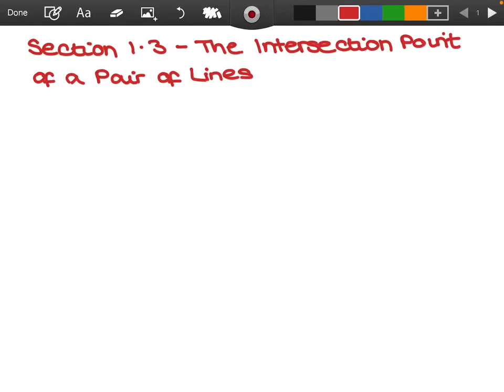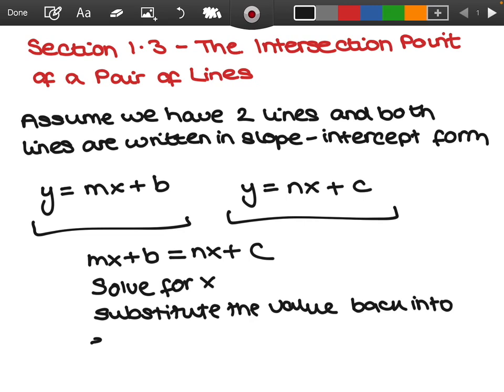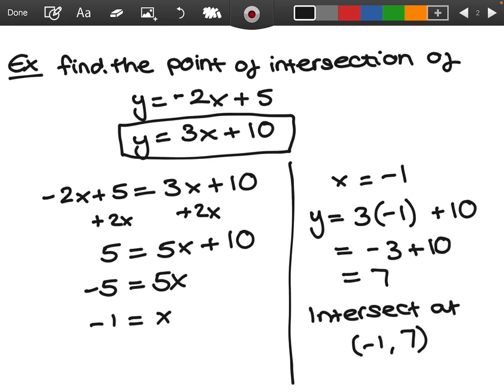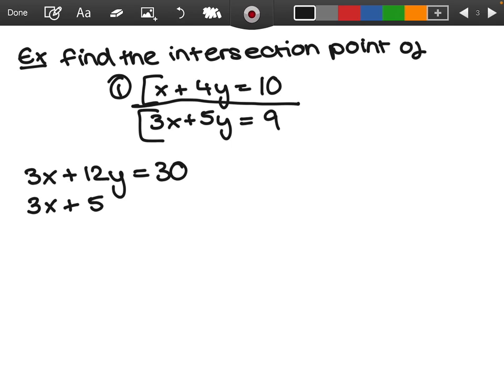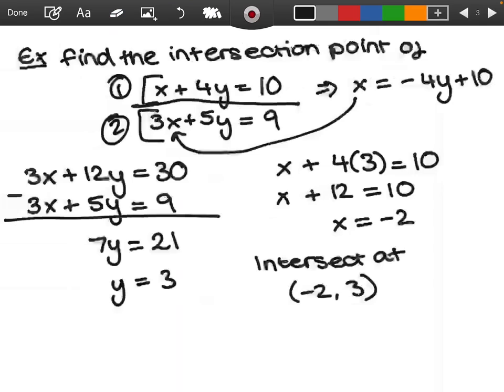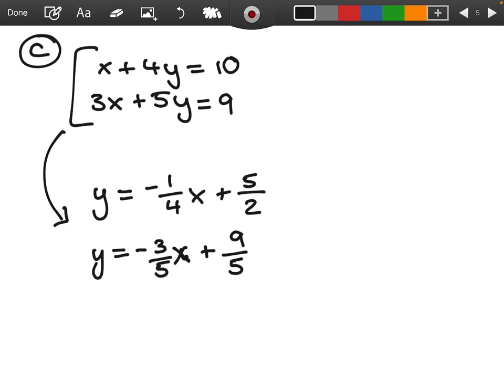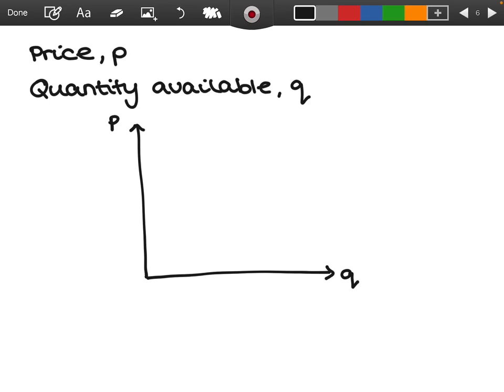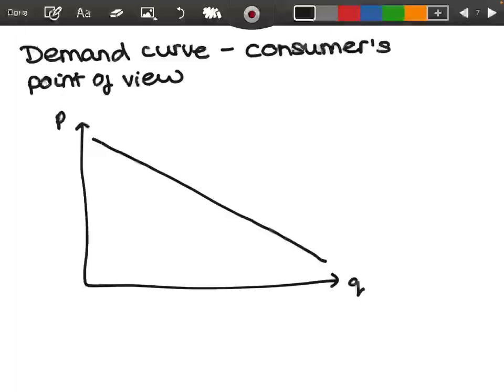MAT110 Section 1.3 - The Intersection Point of a Pair of Lines